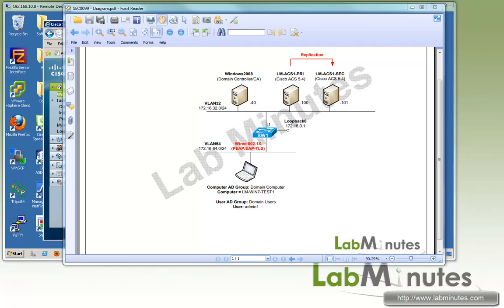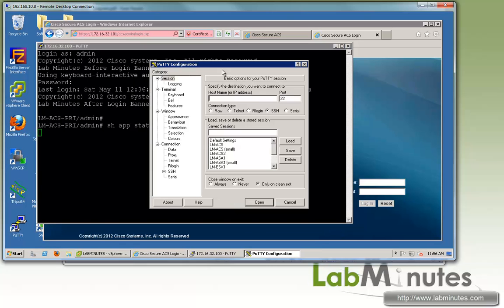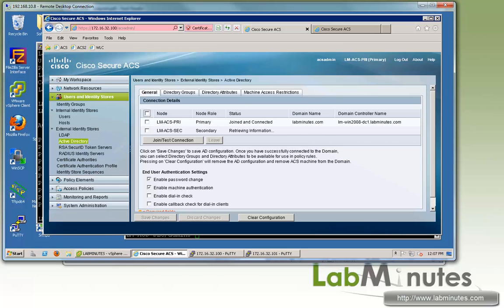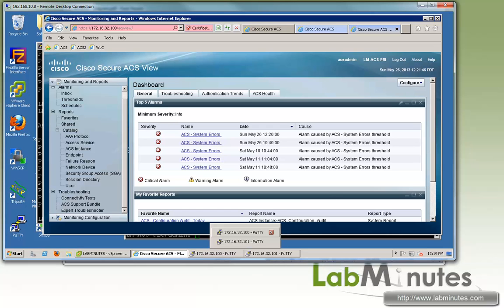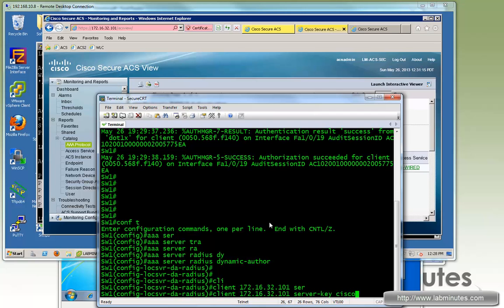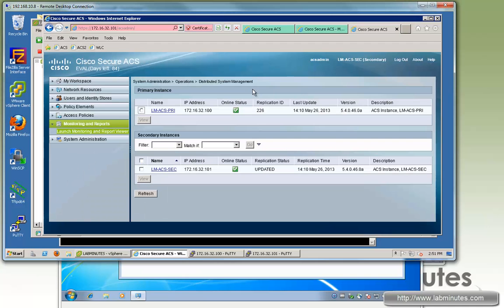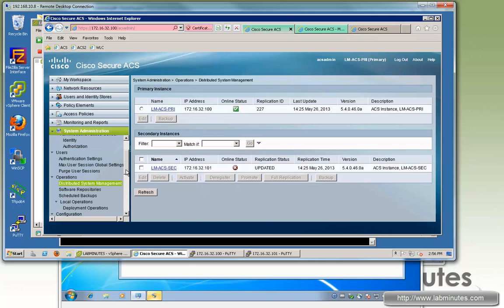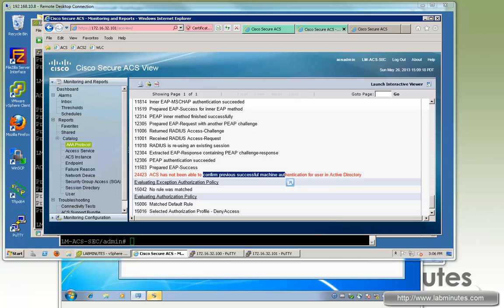LabMinutes# SEC0099 - Cisco ACS 5.4 Distributed Deployment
The video demonstrates the process of setting up a distributed deployment on Cisco ACS 5.4. We will go through a secondary ACS registration, moving log collector role to a secondary ACS, failover testing, and promoting a secondary ACS to be a primary. Along the process, we will also verify MAR cache distribution that was configured in the previous labs, and note the caveat in the feature.

Topic:
 - ACS Distributed Deployment
 - Secondary ACS Registration
 - Log Collector Role Change
 - ACS Failover
 - Secondary ACS Promotion